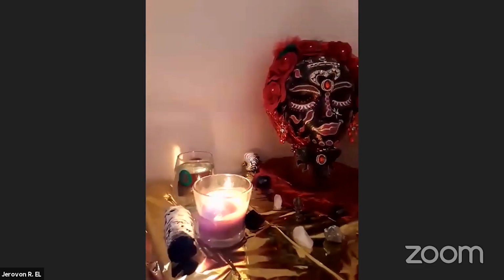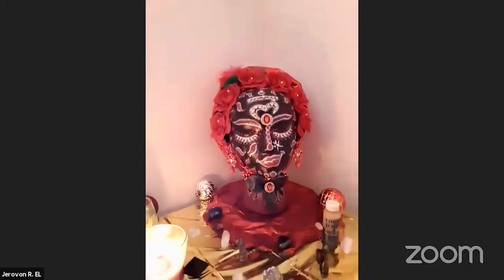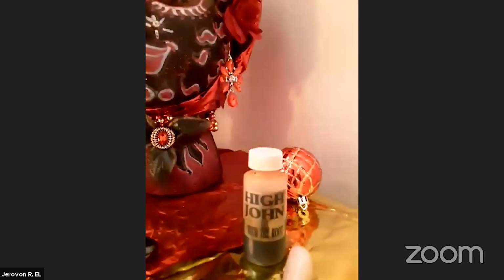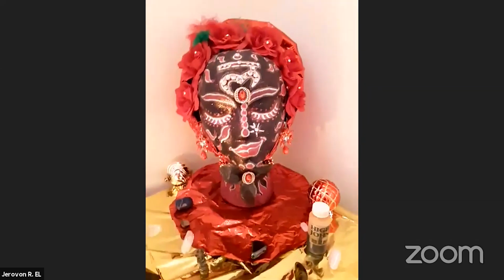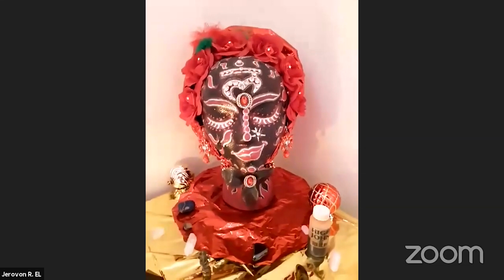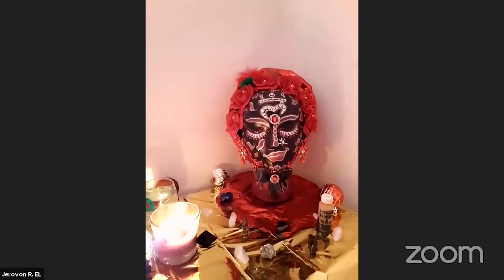Using Tools to Tap into your Energy | Everything around you is a Tool 🎩💯⚒🛠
Dream Wise is a Metaphysician Spiritual Motivating Forever Student/ Teacher. He Specialize in Occult Sciences and How to make Spiritual work practical in your everyday lifestyle. Using Tools to Tap into your Energy.  Everything around you is a Tool w/ J Breeze Follow J Breeze here 👉🏿👉🏿

LoveLiftLife.com for your Spiritual Tools! Tap into your Subconscious mind with these Spiritual Tools! Embracing Spirituality First!

Go get your Sea Moss and All your Health Needs From My Brother Cyfha and his Queen!! Always great products, speedy delivery and Dependable!!

investing right Now is a powerful way to get your Coins up!!
Robinhood is a user friendly tool to invest in different Stocks.
Even Penny Stocks.
I got Some Marijuana Stocks here :
Stock Symbol 👉🏾TLRY     Name: Tilray
Stock Symbol 👉🏾ACB      Name: Aurora

If your Sending Through Fed Ex or USPS Priority Mail : 👇🏾👇🏾👇🏾👇🏾

Wayne Chandlers Book Ancient Future👉🏿

Phillip Cooper Book Basic Magick 👉🏿

Patricia Turner Dictionary of Ancient Deities

Cunningham's Encyclopedia of Magical Herbs (Llewellyn's Sourcebook Series) (Cunningham's Encyclopedia Series)

Lisa's Creations, Inc - 70 Herb Sampler Kit - with Handmade Muslin Bag (3"x3") and Charm 👉🏿

Blue Ice Fermented Skate Liver Oil 120 Caps  (Package may vary)

Creative Visualizations by Phillip Cooper 👉🏿👉🏿

characters image"Dreadlocks (Urban Style Comics Universe) created by Andre Batts